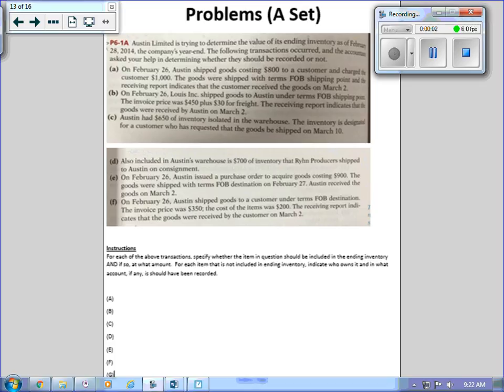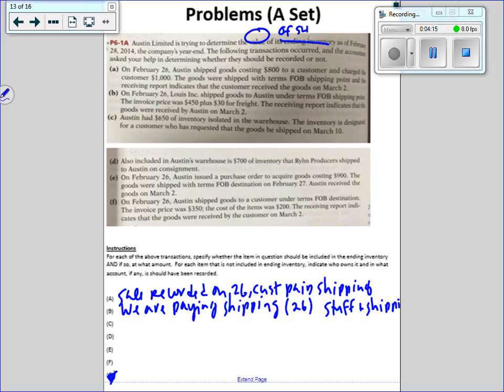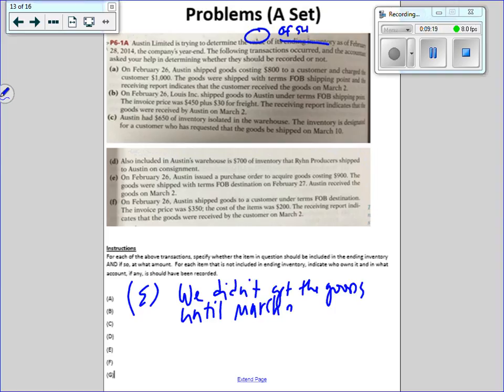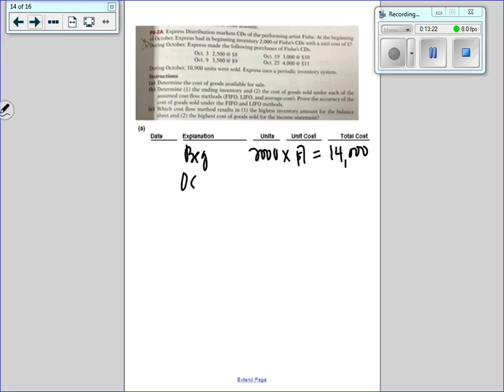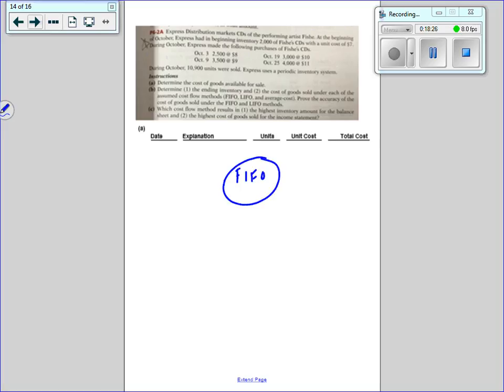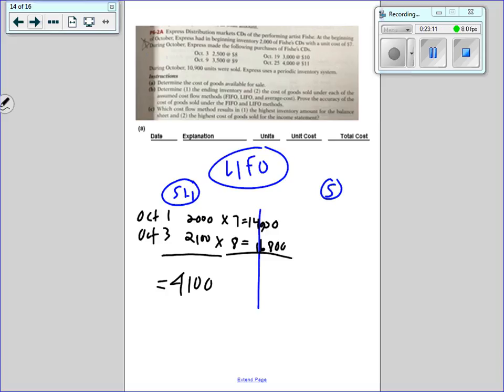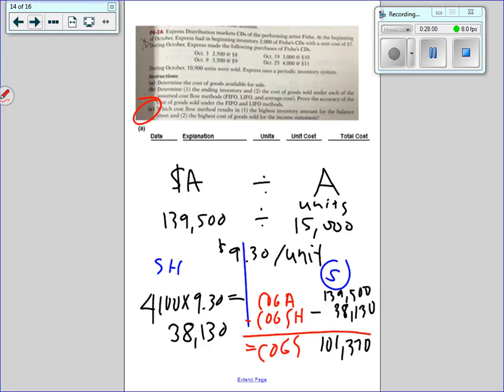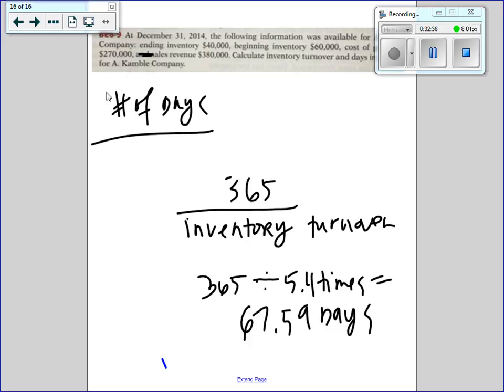Problem A (chapter 6)